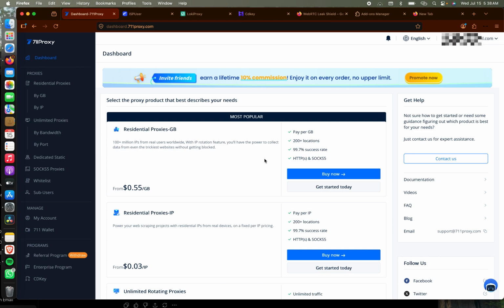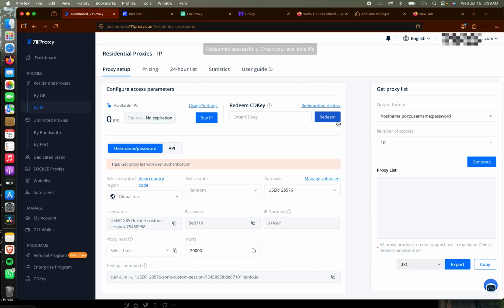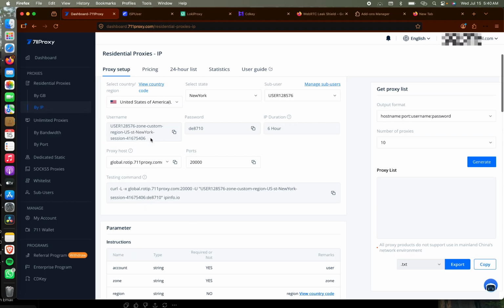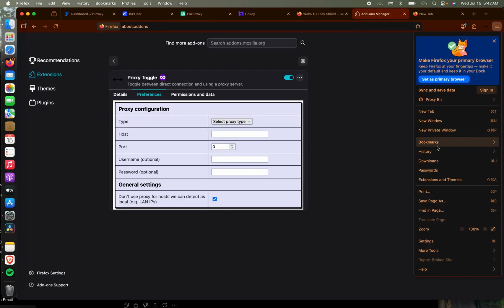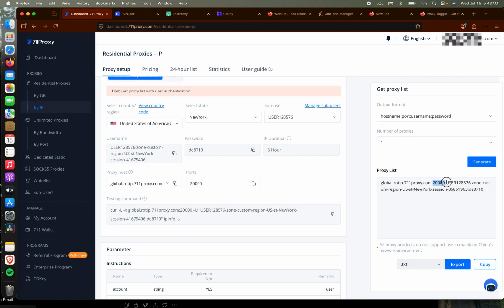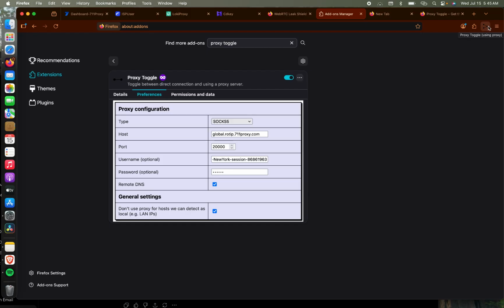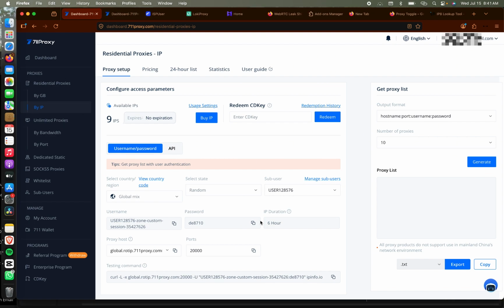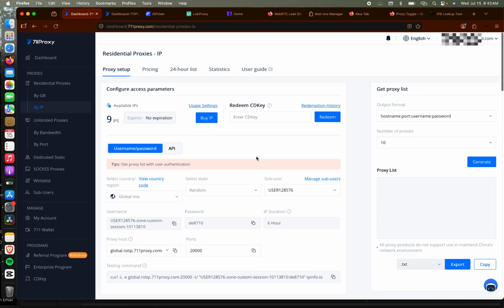How to Buy & Setup 711 Proxy SOCKS5 | Fast, Secure & Best 9Proxy Alternative (2026)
Looking for a fast, secure, and reliable SOCKS5 proxy? In this complete tutorial, I’ll show you how to buy, configure, and use 711 Proxy step by step.

If you’re searching for a 9Proxy alternative, this video explains why 711 Proxy has become one of the best options for freelancers, marketers, developers, web scrapers, and anyone who needs a dependable residential or SOCKS5 proxy.

In this video you’ll learn:

✅ What 711 Proxy is
✅ How to create a 711 Proxy account
✅ How to buy a SOCKS5 proxy
✅ How to configure and use it correctly
✅ How to generate proxy credentials
✅ Residential vs SOCKS5 proxies
✅ Why many users are switching from 9Proxy
✅ Tips to keep your accounts secure while using proxies

Whether you’re using proxies for social media management, automation, online marketing, web scraping, account management, or general privacy, this tutorial walks you through the entire process.